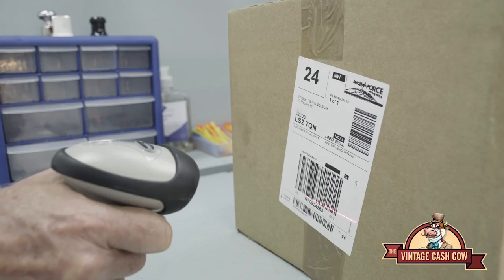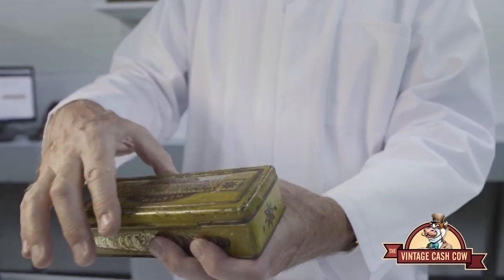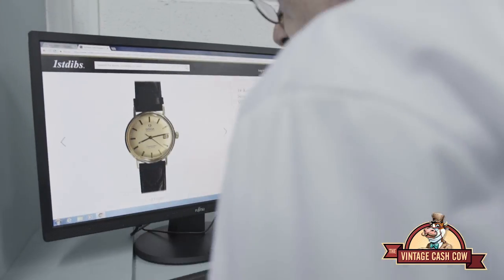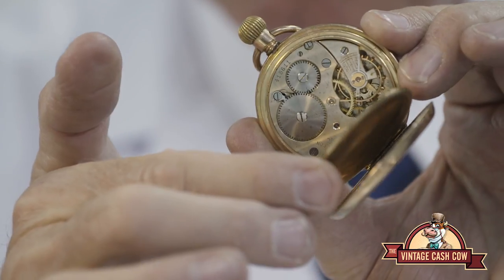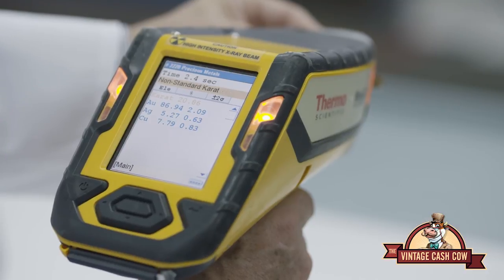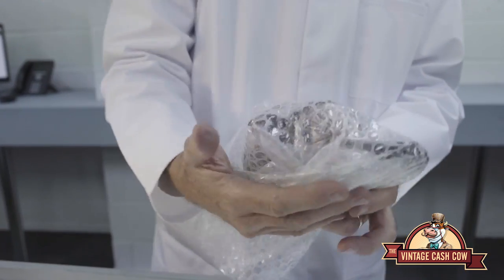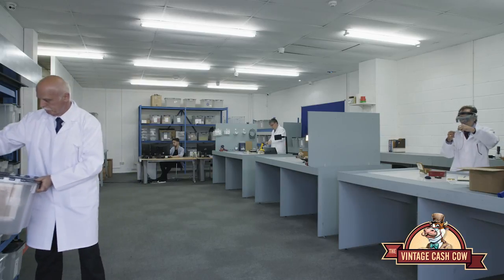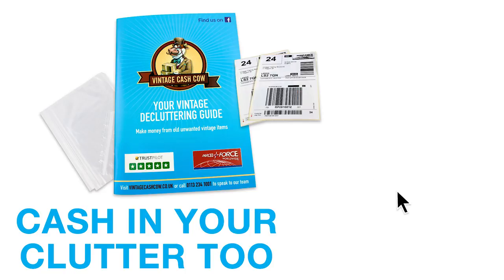Vintage Cash Cow - What Happens To Your Box? - Make Money From Unused Vintage Items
Here at Vintage Cash Cow, we make selling your old unused vintage items easier than ever before. Use our freepost label to send a box to us. We send an offer and payment same day!

Vintage Cash Cow is the easiest way for consumers to convert their unwanted vintage items in to cash for free. Like Music Magpie but for older items. Our welcome pack gives our users a detailed breakdown of what we buy along with two free post labels to send in their parcel(s). One simple offer, no commission, no fee's and no hassle. A typical customers parcel contains many items that cannot be sold individually however, at volume we are able to find buyers for them. Of the items that are of higher value, a customer would typically need to go through the process of listing on eBay, attending car boot sales or attempting various other ways to sell them.

Never before has an online company brought such a wide range of items from the general public.
Declutter today and cash in with the Cow!